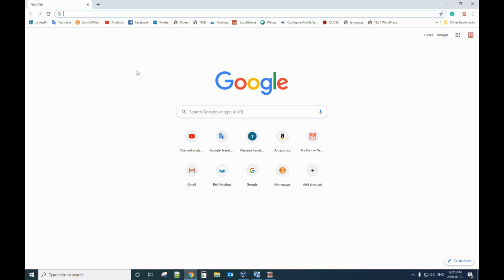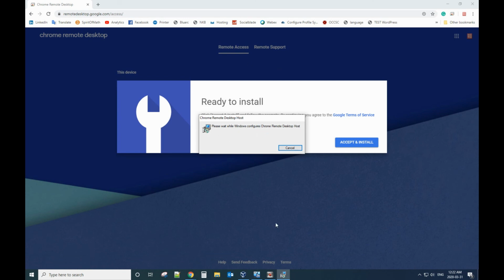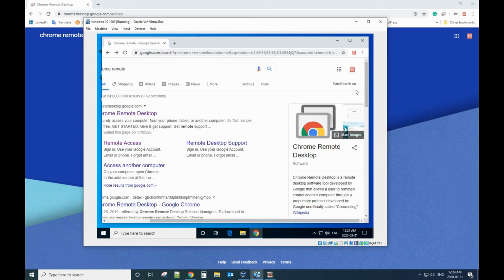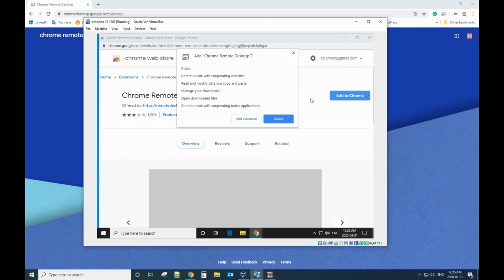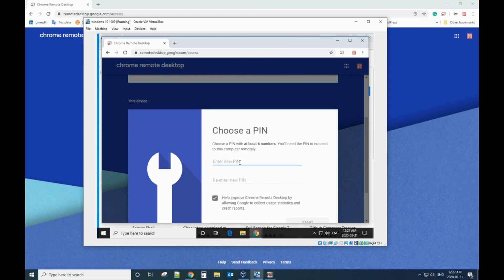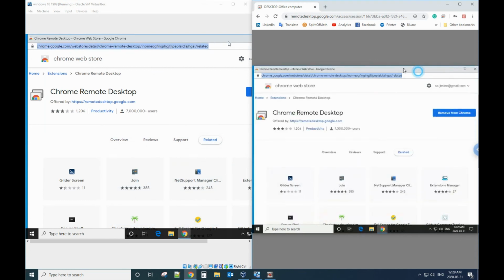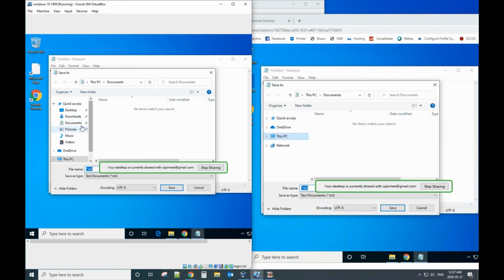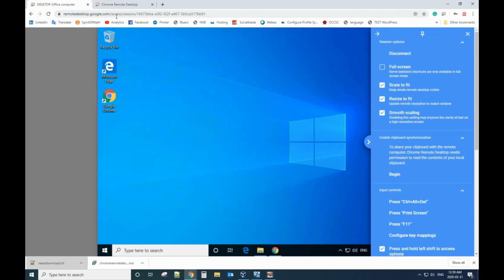work at home free software to remote access your computer and transfer file between them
This video will show you how to find free tools that can remote access your computer and also transfer files between home computer and office computer.
step 2. make sure you log in to your google account before the start.
step 3. click setting up button.
step 4. after the tools download, click it the install.
step 5. give your current computer a name.
step 6. do the same from step 1 to 5 at your office computer ( the computer you want remote access).
step 7. Click the name of the remote computer to starting control.

If you want to download or upload files to the remote computer, you need to click the middle of the right side of the screen (arrows with blue circle). then find upload or download button there.

Is Remote Desktop free?
How can I access my computer remotely?
What is best free remote access software?
What is the best way to remotely access a computer?
free remote access software.
teamviewer free.
chrome remote desktop remote desktop software.
how to remotely access another computer over the internet.
splashtop.
logmein free.
free remote desktop manager.